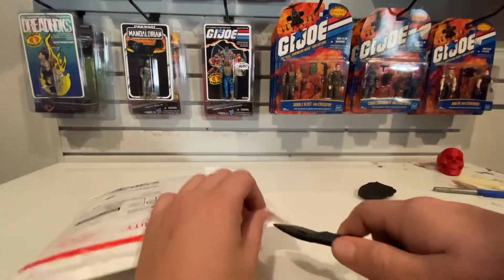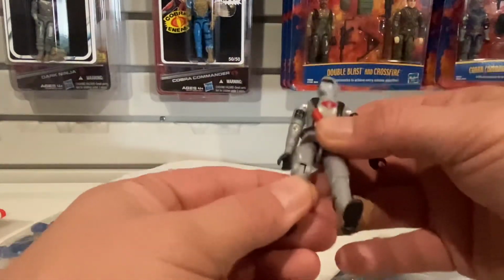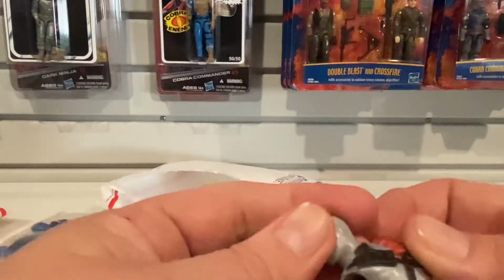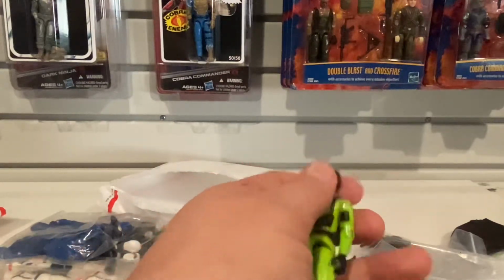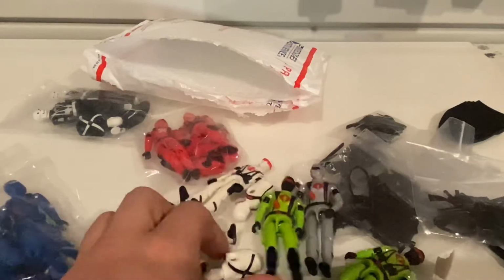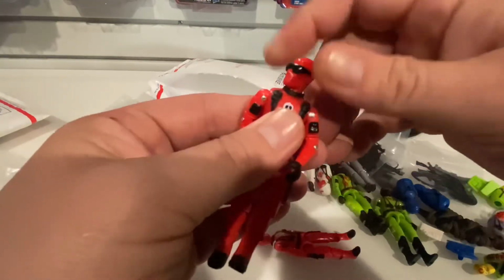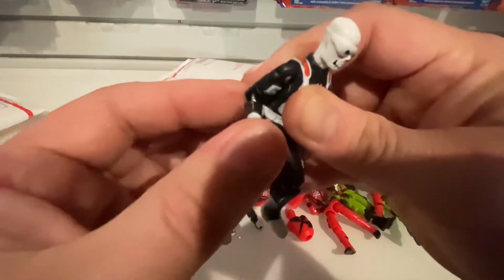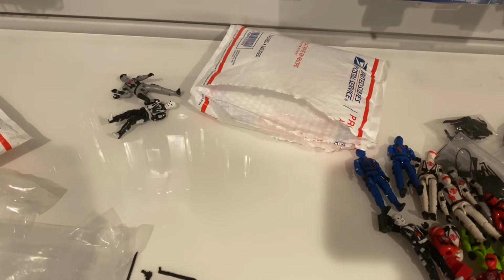Agent X Master Set from Black Major Toys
I’ve been a proponent of this party figures for a while, and always love custom stuff like this. Although sometimes it would seem that quality is sacrificed for quantity...